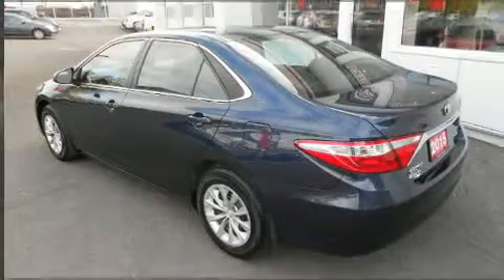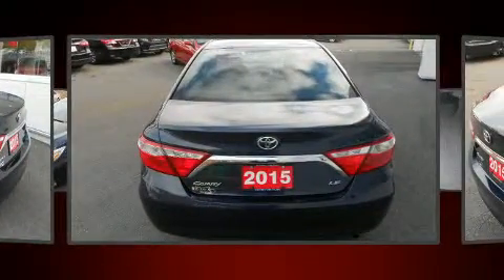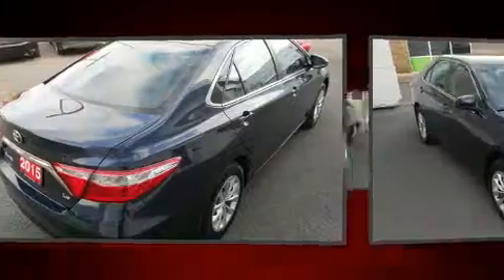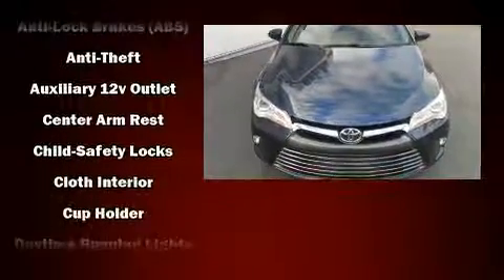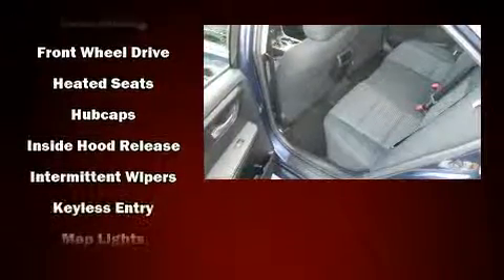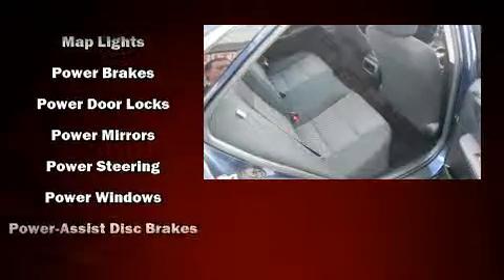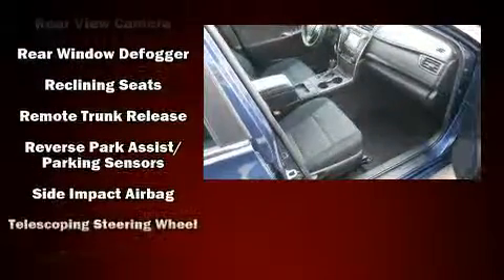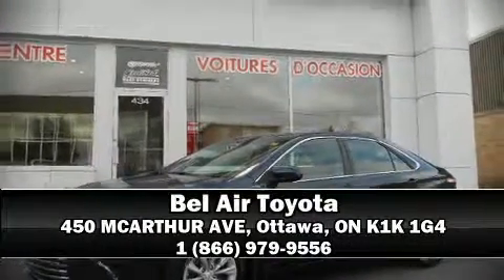2015 Toyota Camry LE in Ottawa, ON K1K 1G4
You can expect a lot from the 2015 Toyota Camry. Smooth gearshifts are achieved thanks to the 2.5 liter 4 cylinder engine, and for added security, dynamic Stability Control supplements the drivetrain. Toyota infused the interior with top shelf amenities, such as: a tachometer, a trip computer, an outside temperature display, heated seats, telescoping steering wheel, cruise control, and remote keyless entry. Premium sound drives 6 speakers, providing you and your passengers a sensational audio experience. With side curtain airbags supplementing the rest of the safety network, you can be assured that you and your passengers will experience top-tier protection. Our knowledgeable sales staff is available to answer any questions that you might have. They'll work with you to find the right vehicle at a price you can afford.